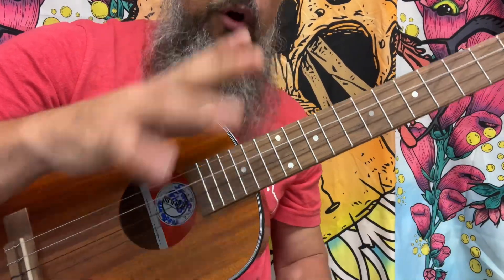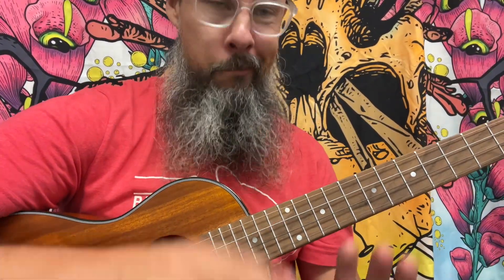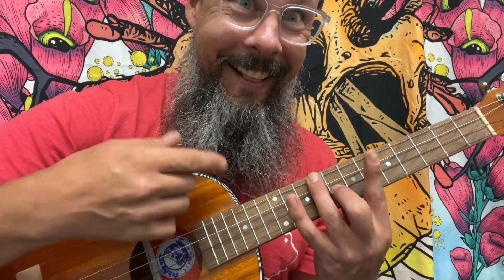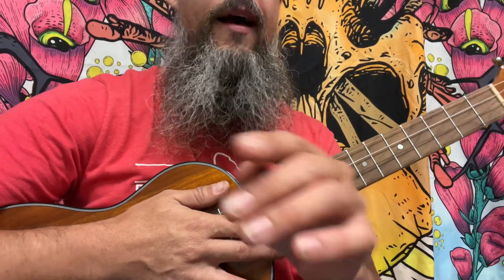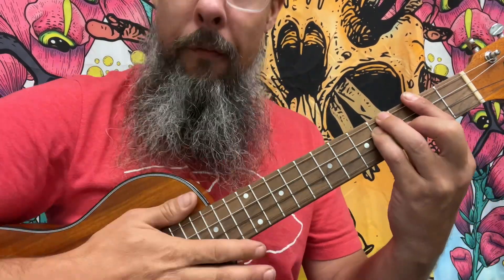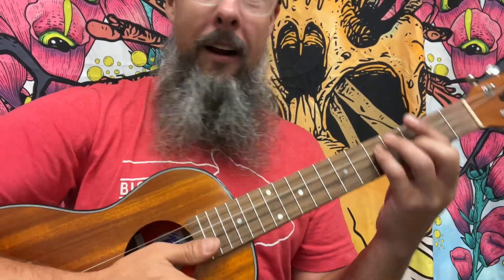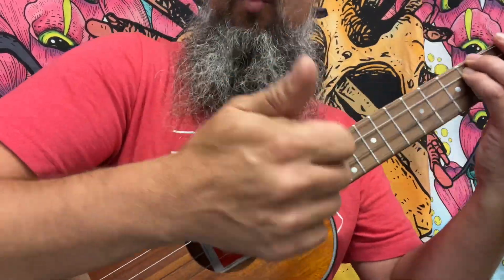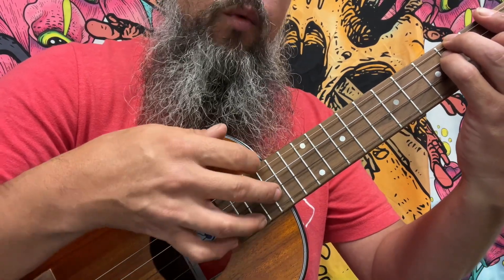Picking Patterns 4/4 7 of 10